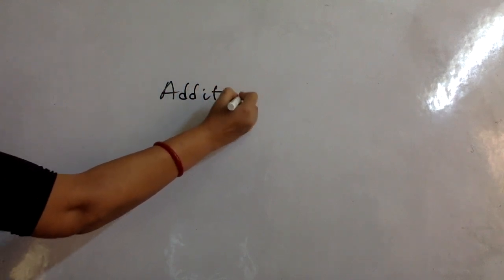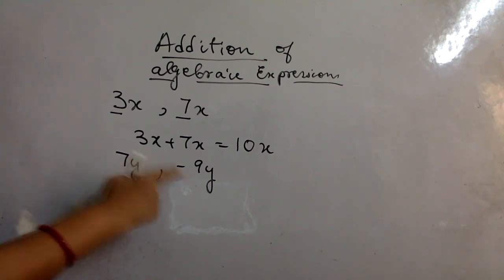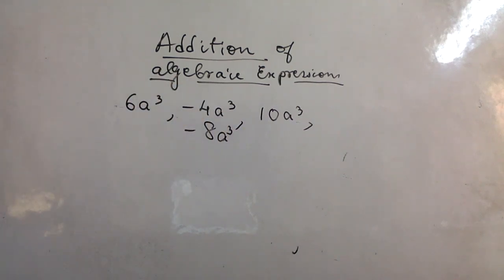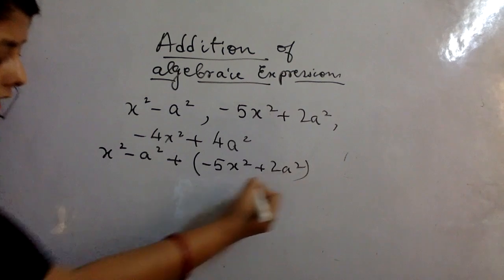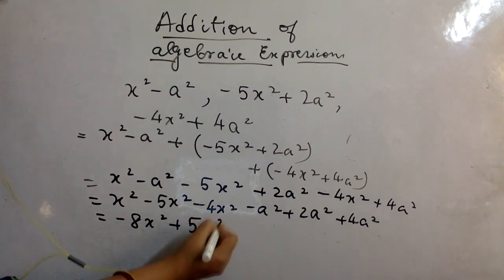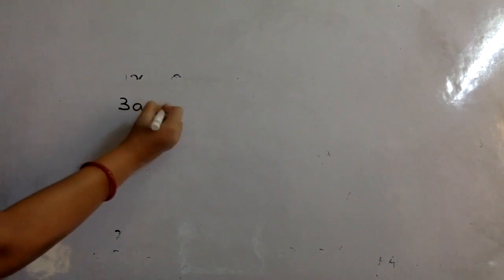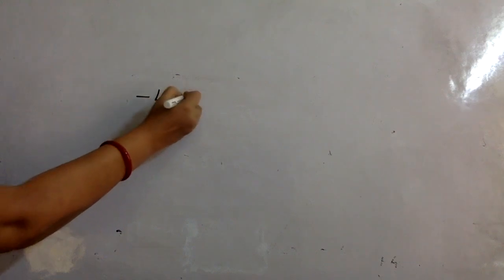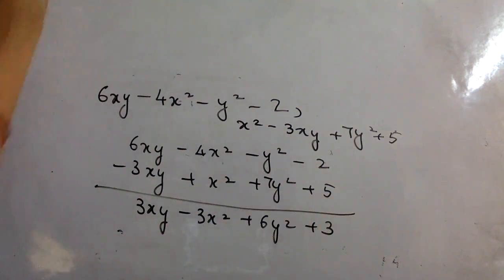Addition of Algebraic Expressions,Grade 6 and 7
Addition of algebraic expressions,horizontal and vertical method
ICSE class 6 maths, CBSE class 6 maths,icse maths class 6 ,cbse maths class 6